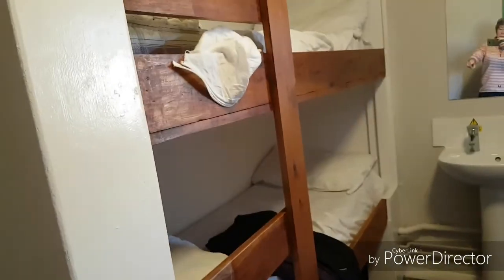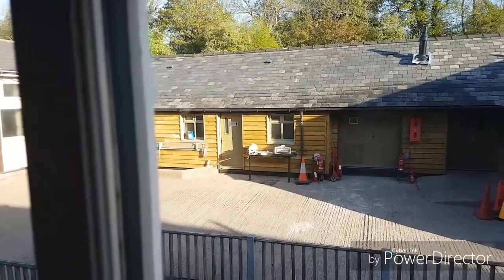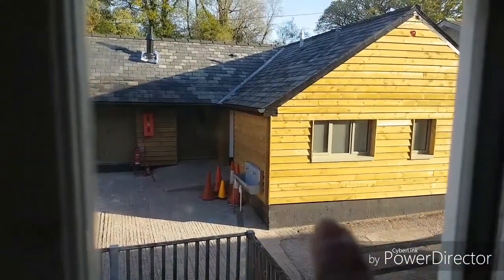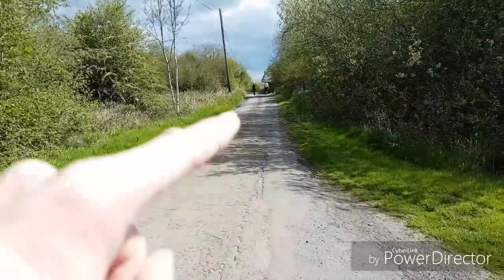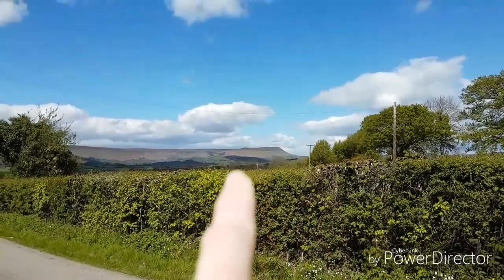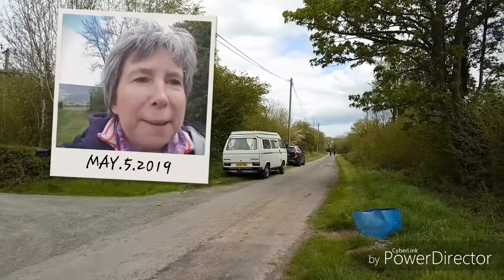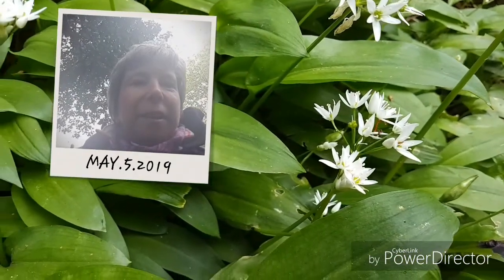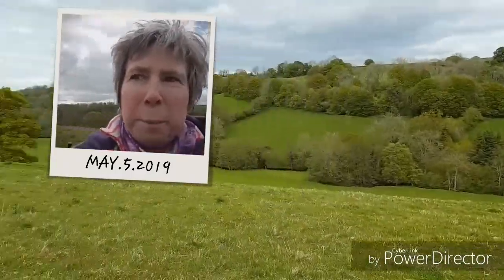Offas Dyke Adventure Vlog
Stunning Offas Dyke path, as the scouts complete their Expedition Challenge.